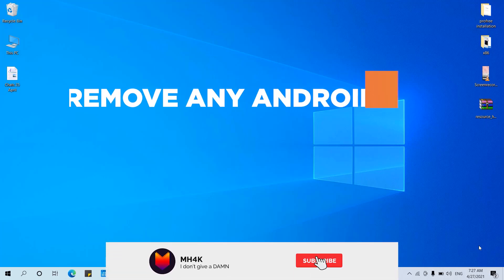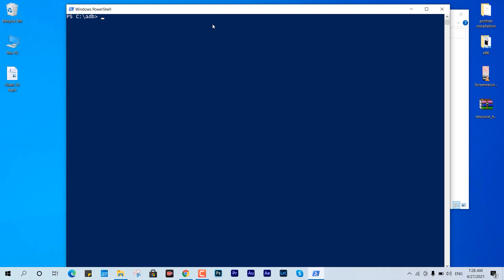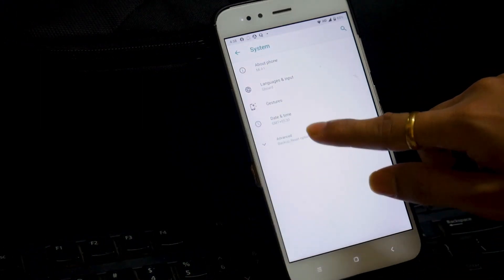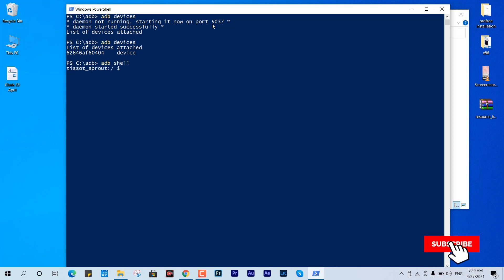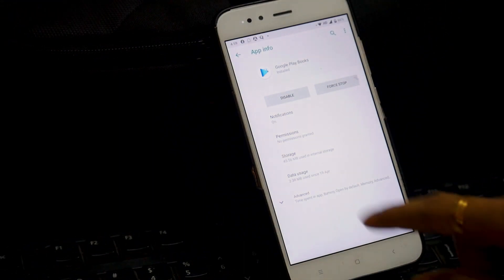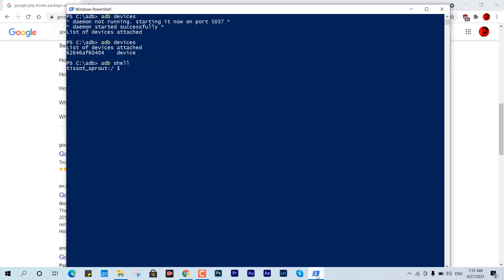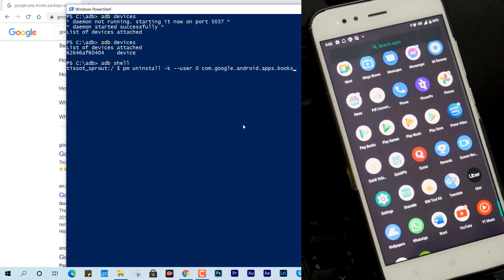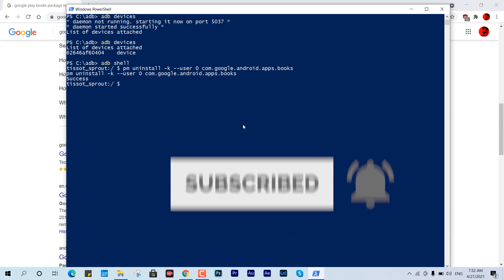Uninstall Any Bloatware App From Android ! NO ROOT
In this video, I have demonstrated an easy way to remove any kind of android bloatware application from your android device.
NO Root access needed to perform the action steps.

Command: pm uninstall -k --user 0 (com.packagename)

Problems Covered: Uninstall Any Android App From Android, remove any android app from the phone, Uninstall Android System Apps From Android